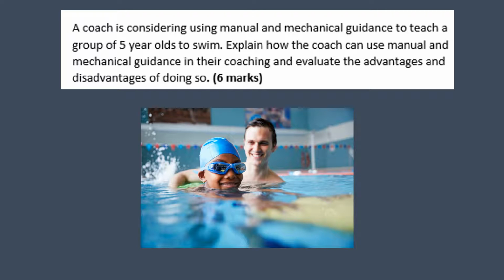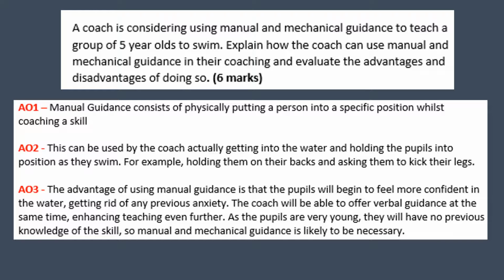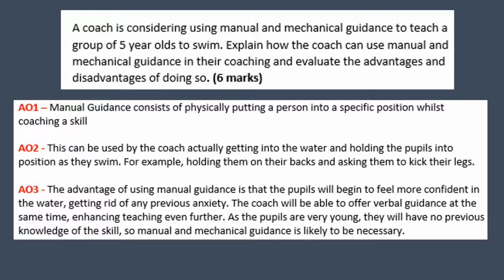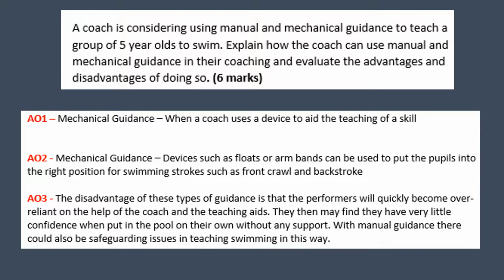OCR Guidance 6 Marks